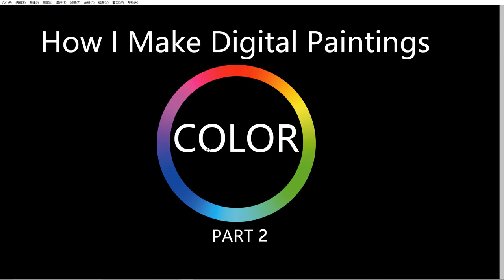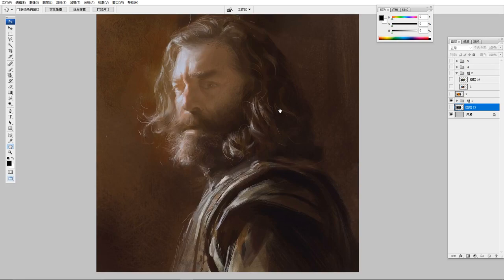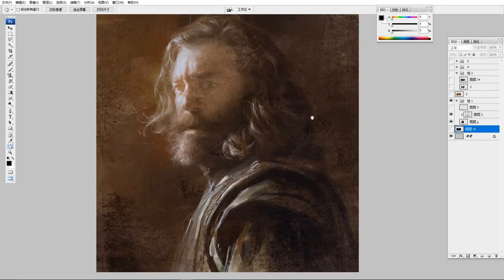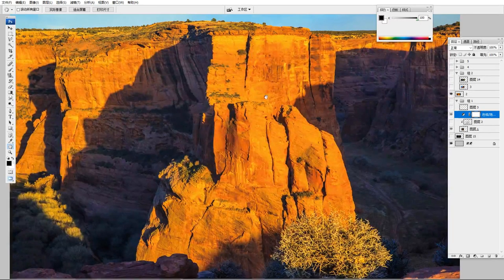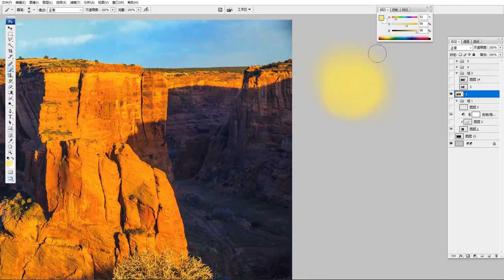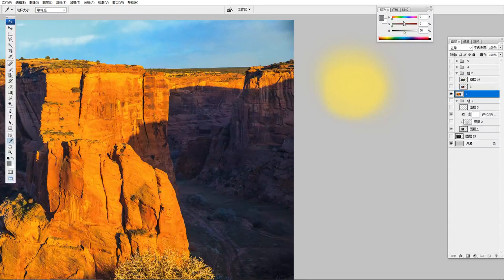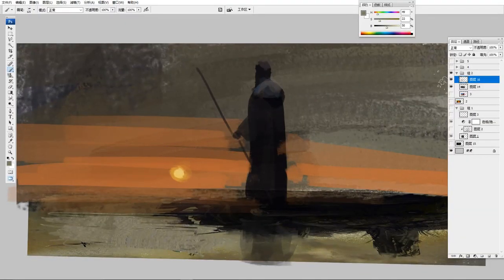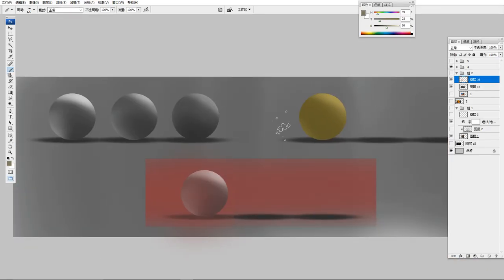How I Make Digital Paintings | Color - part 2(5 tips for color)#12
Digital painter, Cinematic illustrator, Concept artist, Key frame artist,

Clients
Legendary Pictures,THQ,Activision Blizzard,Tencent,2K Games,CCTV,NetEase,etc.

Project Experience
Game:The Avengers,War Hammer40000,Darksiders 2,Saint Row4,The Elder Scrolls Online,Corum,League of Legends,2KNBA,Call of Duty OL,etc.

Film:The Monkey King,Kong:Skull Island,After 10000 Years,Star Core,The Story of Peach Blossom,Unlimited Killing,etc.

TV:Novoland:Eagle Flag,Legend of FuYao,The King's Avatar

曾就职于动视暴雪，唯晶科技，柠檬影业等游戏或影视公司。
参与过使命召唤online, 金刚骷髅岛，九州缥缈录，暗黑血统2，上古卷轴OL，英雄联盟，刺客信条等游戏和影视的各种项目。
合作过的客户包括梦工厂，传奇影业，英国Axis Vfx, 英国REFINERY，腾讯，网易等等

CG作品刊登于Spectrum26, 27（光谱26,27）
曾受邀发表教程于ImagineFX 杂志
曾受Wacom邀请，担任”天生爱画“活动系列嘉宾之一，现场讲座与演示CG绘画。
曾给上海电影学院，火星时代，法国-National Game digital Media Academy做过专题讲座。